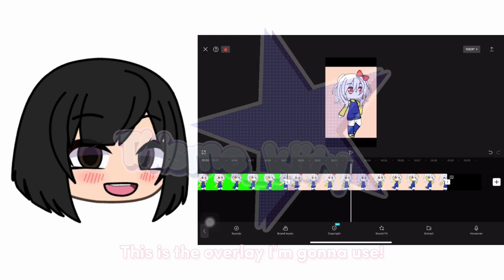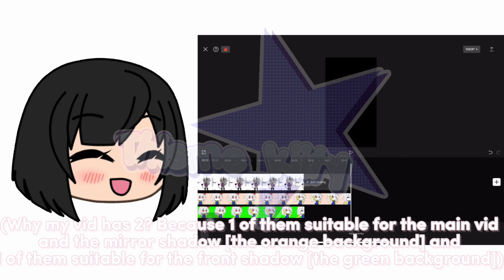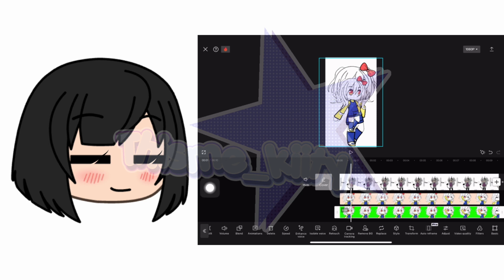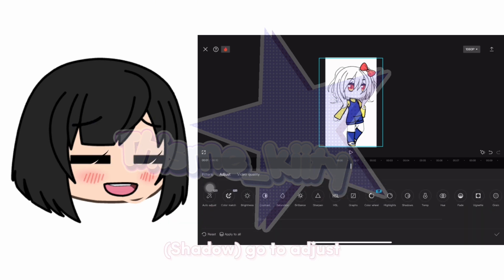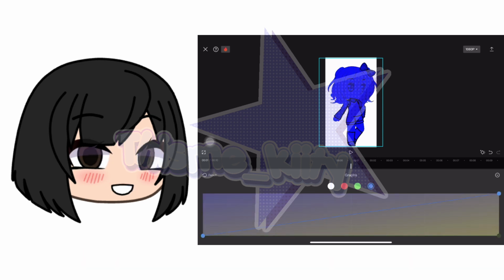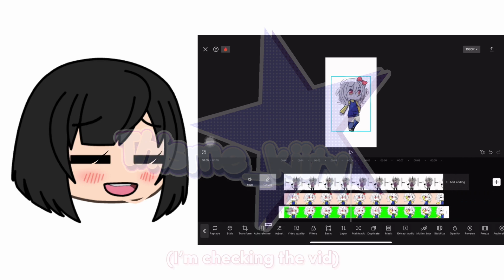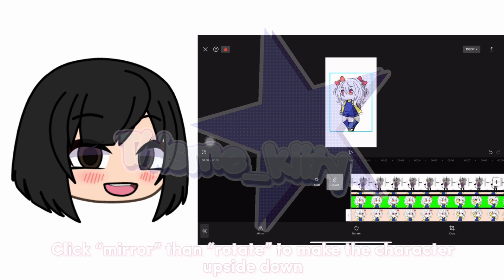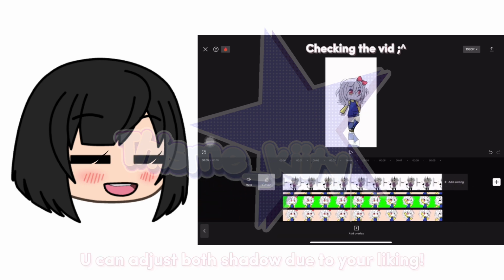Mirror and Front shadow tut! ✩║using only capcut∿║Ft. HK !║Thisme_kiity (Kiity)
If u guys have any questions about the tut, u can ask in the comments! (人-ω･)

-Kiity, N###